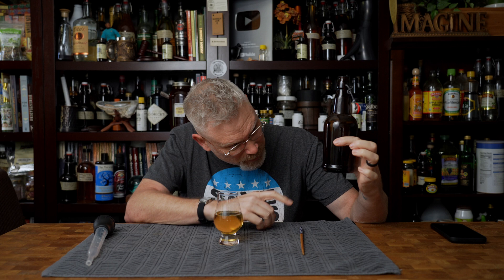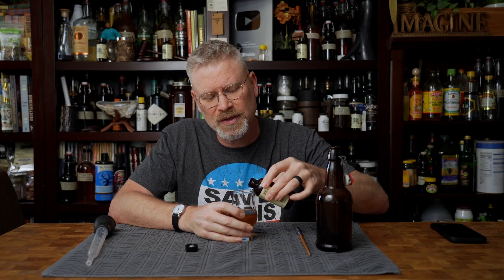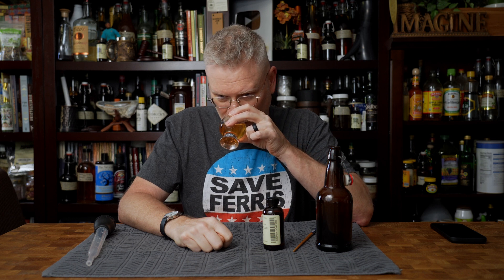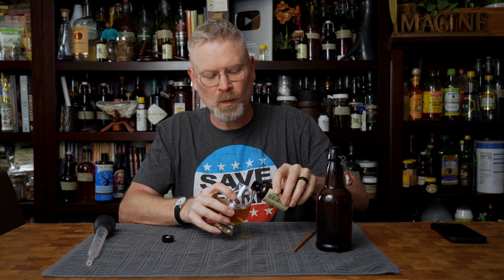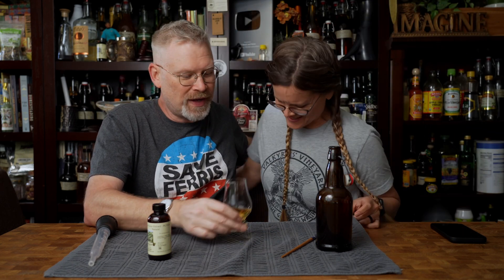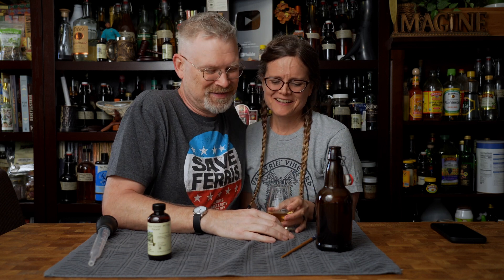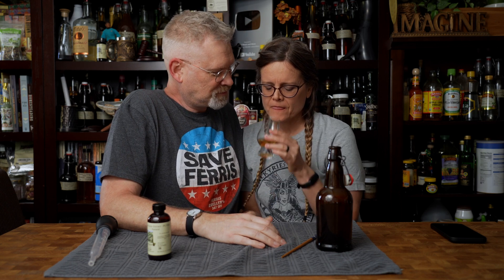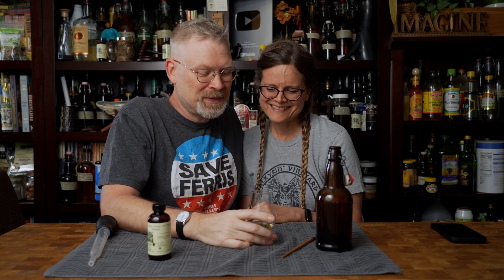I FINALLY Like Peach Mead?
Okay, peach mead, peach wine, peach... anything has been my nemesis.  It's a bit of a meme at this point, but, either I have the worst luck with peaches, or I just don't like the flavor of fermented peaches.  Using some products from Olive Nation, I was able to FINALLY make a peach mead I can enjoy!
Amber Swing Top Bottles
Glencairn Glasses
Olive Nation Peach Extract

Save Ferris t-shirt